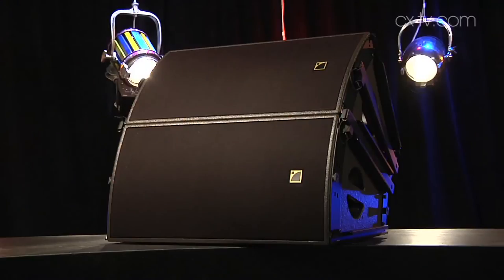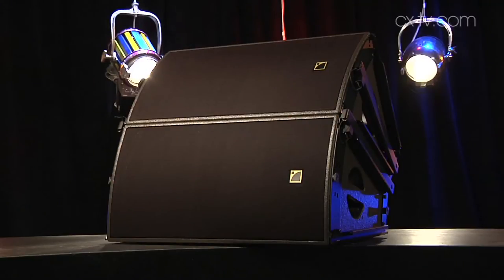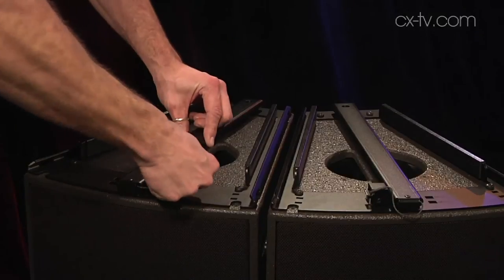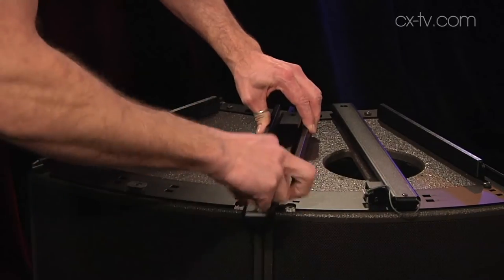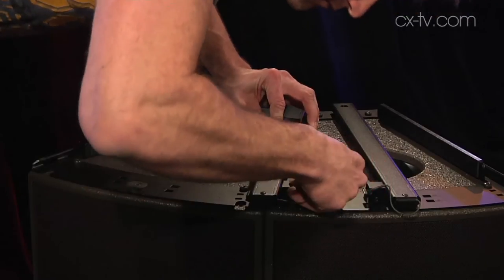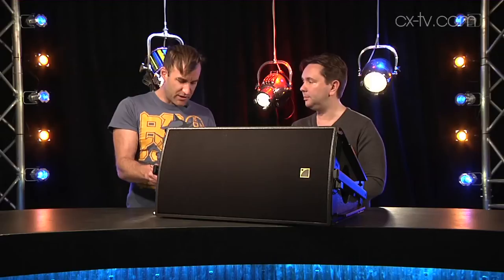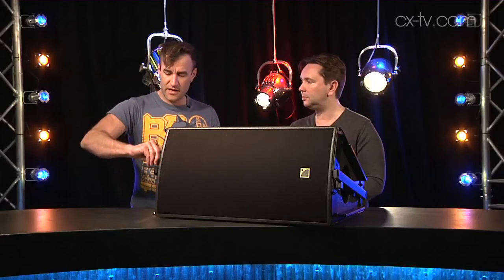GB95 Ep1 L-Acoustics ARCS WIDE